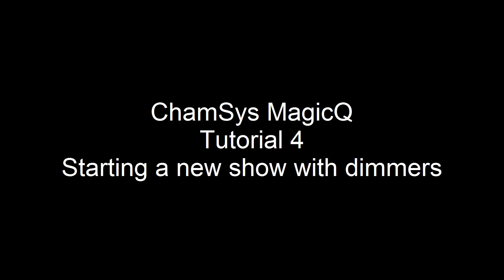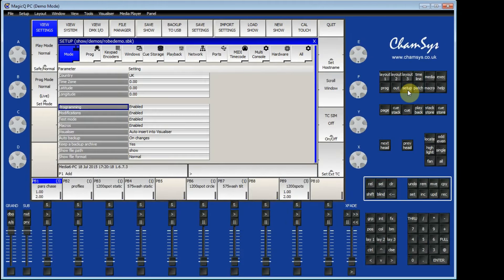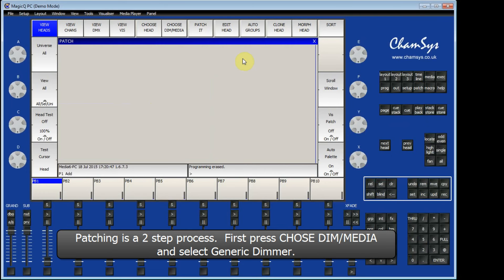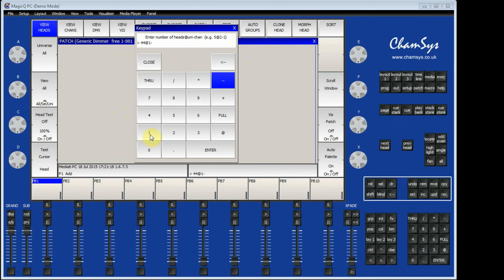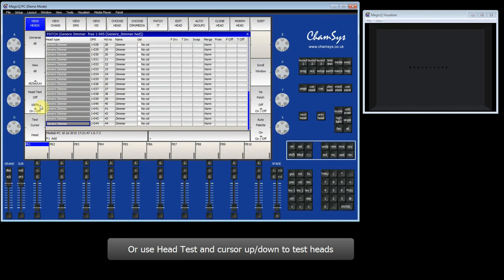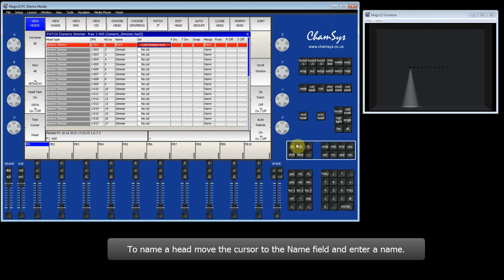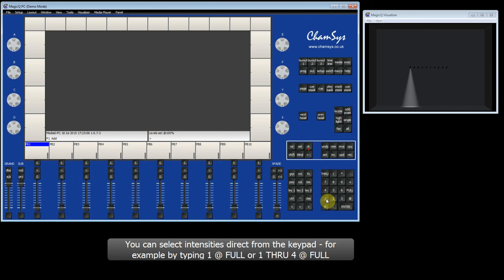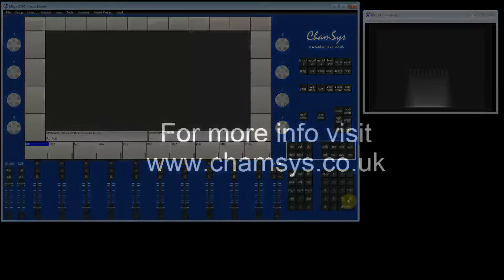ChamSys MagicQ Tutorial 4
ChamSys MagicQ Tutorial 4 Starting a new show with Dimmers